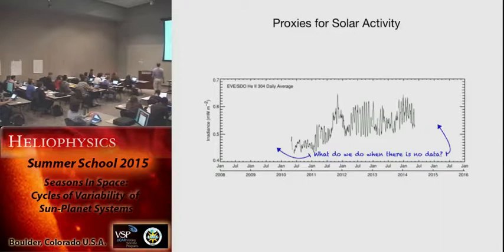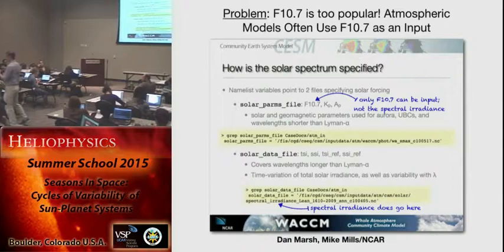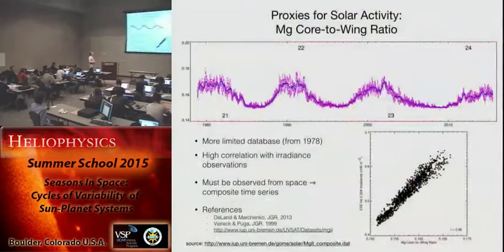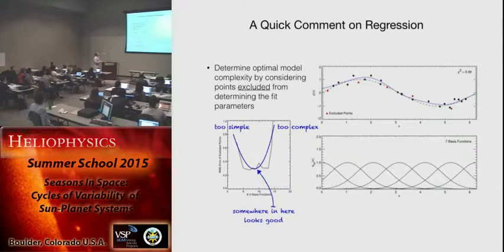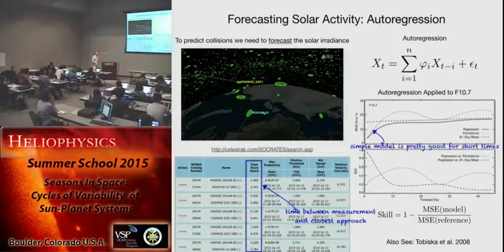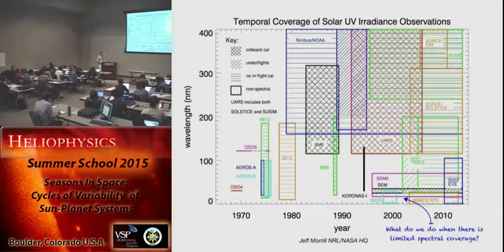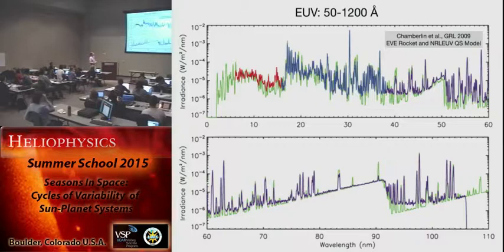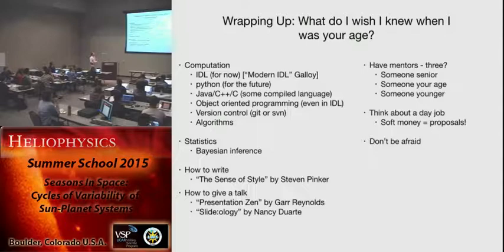Solar Spectral Radiance and Their Origins Through Cycles of Solar Magnetism #2 | Harry Warren